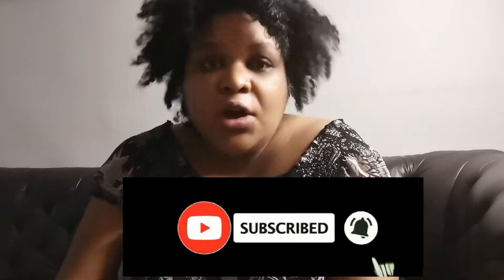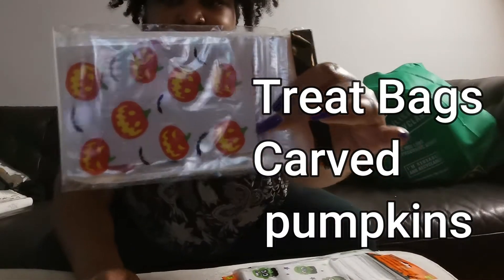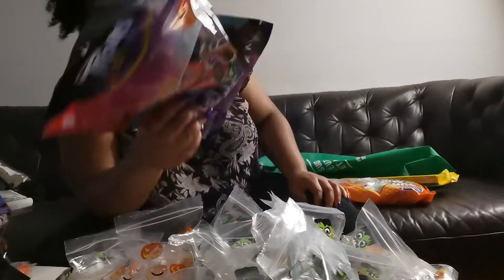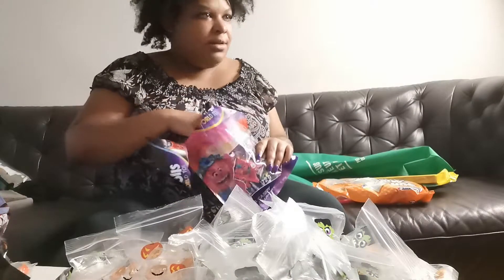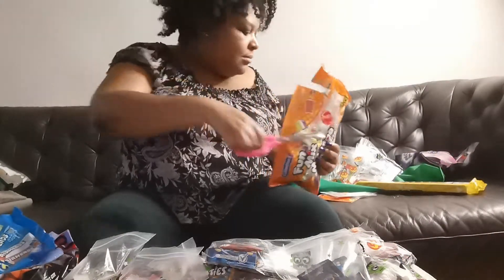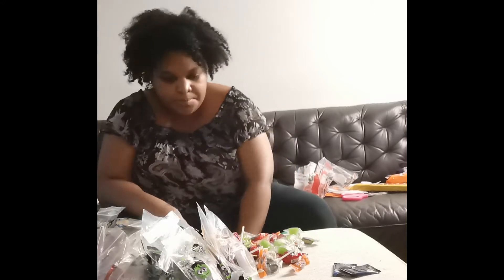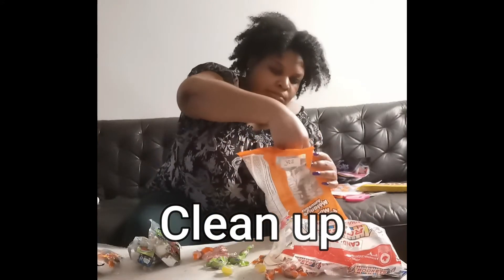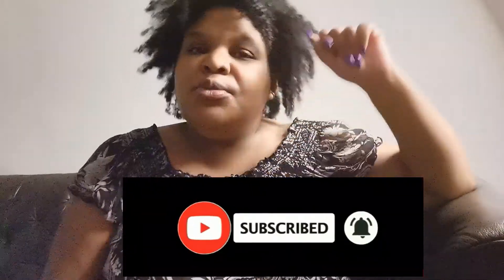Halloween Treat Bags For Teens Vlogtober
Today I am packing some Halloween treats for my sons school.

I am using treat bags from  Dollarama Frankenstein and pumpkins. These are for teens kids. So I am using a variety of chocolate, gums, candies, lollipops and popping candy.

Smarties
Aero
KitKat
Trolls popping candy
Mixed bag
Gum roll
Rockets
Eyeball gum

Each student should have about 4 to 5 candies in the bag.
I made 40 bags. Due to Covid I had to make sure they are sealed.

None of the chocolate or candies contain nuts.

Hope you are enjoying my vlogtober series.
Remember when life pricks you with thorns search and smell them roses.